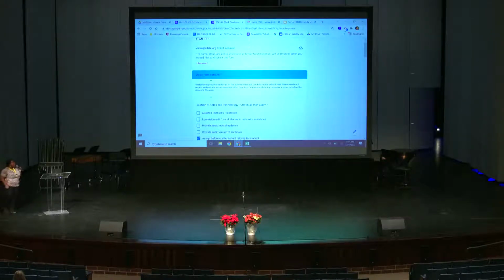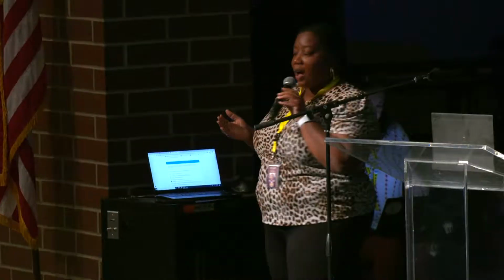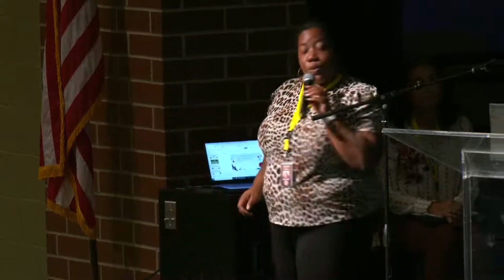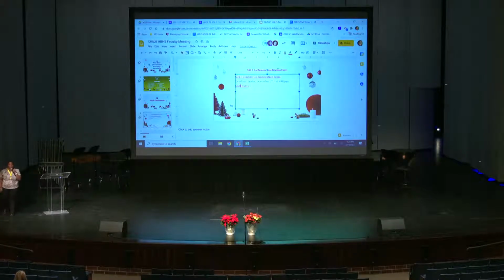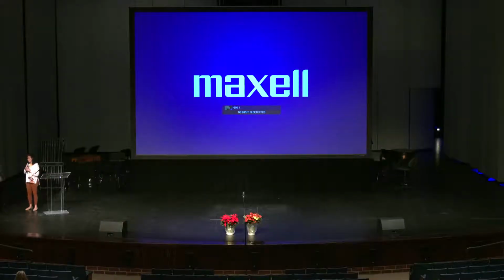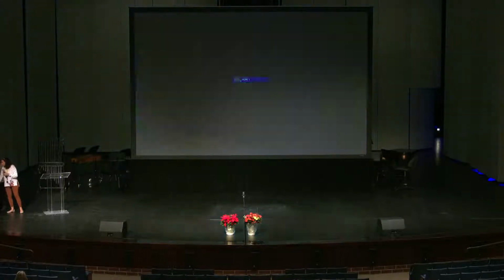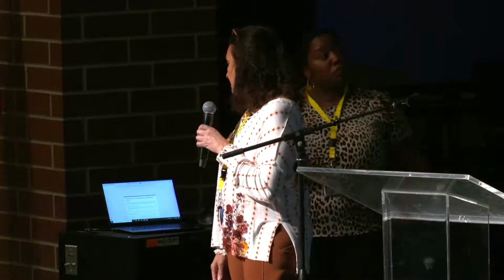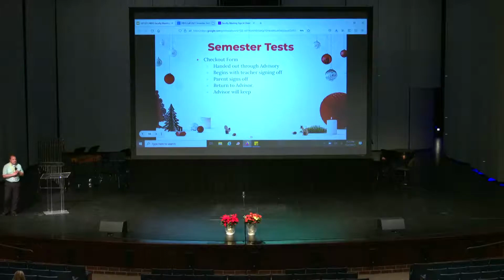Har-Ber High School | Faculty Meeting | December 1, 2021